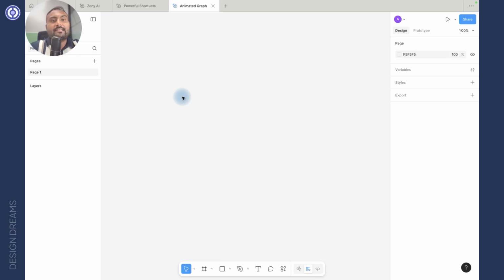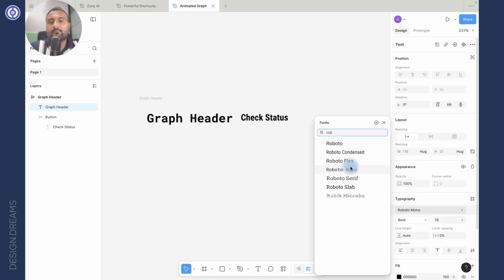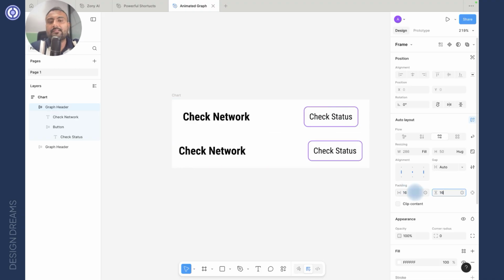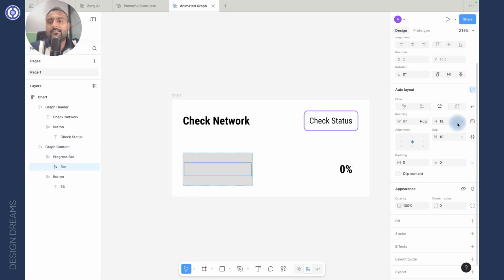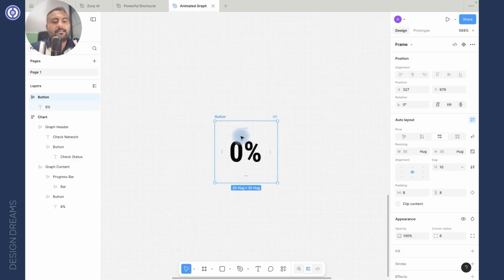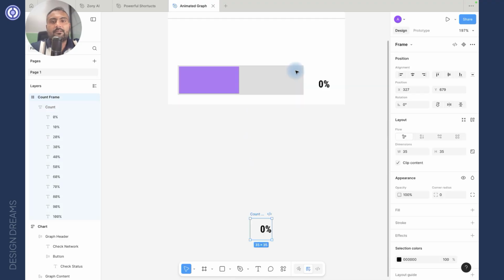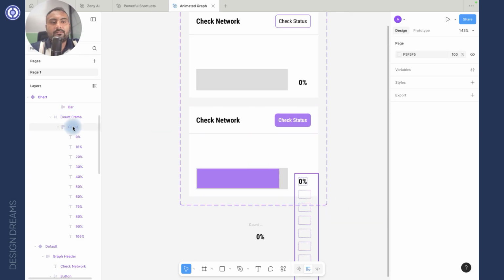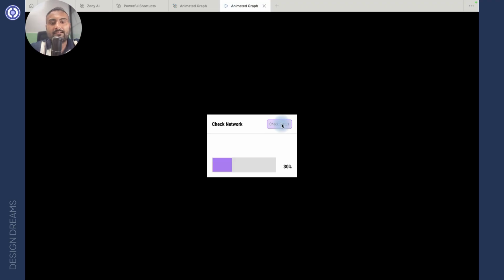Animated Graph in Figma | Figma Animation Tutorial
Learn how to make animated pixel perfect graphs in Figma in this tutorial. Perfect your design skills with this step-by-step guide to creating chart in Figma.

Learn UX Design with Design Dreams, taught by Arshdeep Singh, veteran UX Designer & Expert. Complete Course